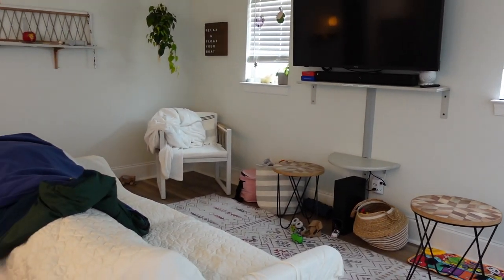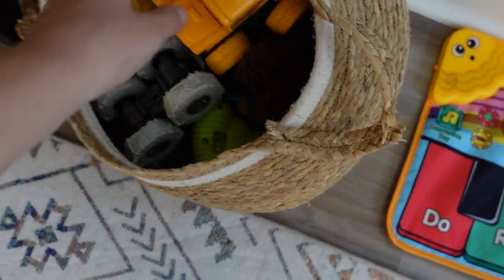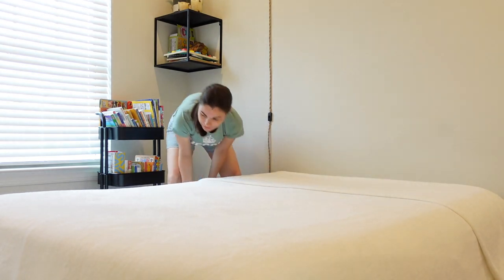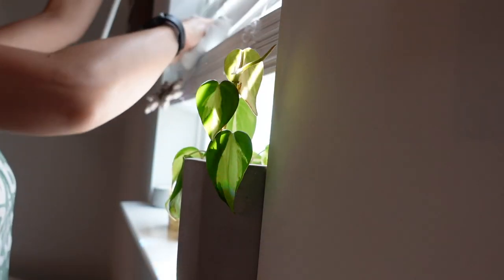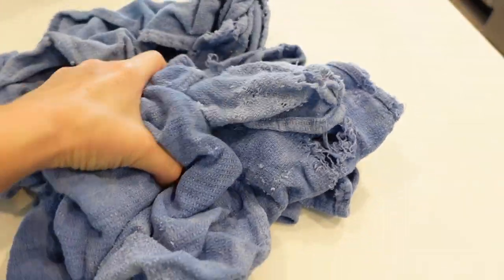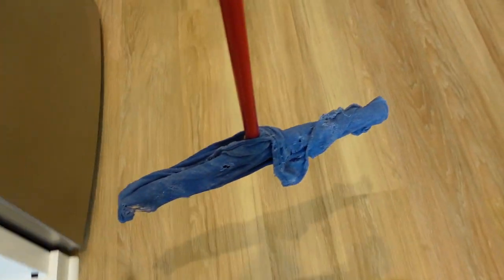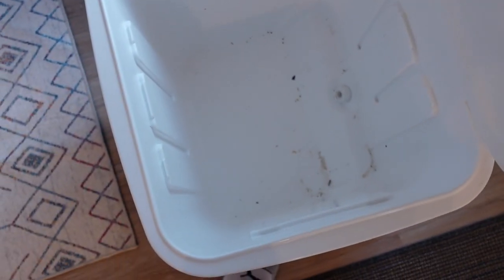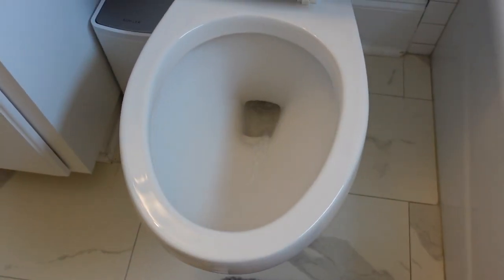Clean With Me in 2023| Reset Cleaning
Once a week, I need to do a reset cleaning.  It's a cleaning involving laundry, dishes, dusting, vacuuming and mopping.  I call it a reset cleaning.  It helps me recenter, obtain focus and clarity for my next move in life.  It's a bit challenging to do while my toddler is at home, but thankfully my husband can take him to a park for a couple of hours so I can do this reset cleaning.  I hope you find value in watching this video.  Have a great day!